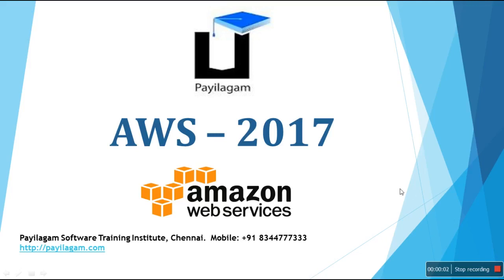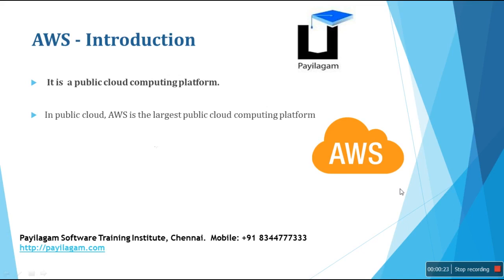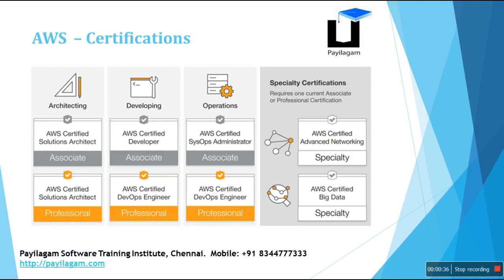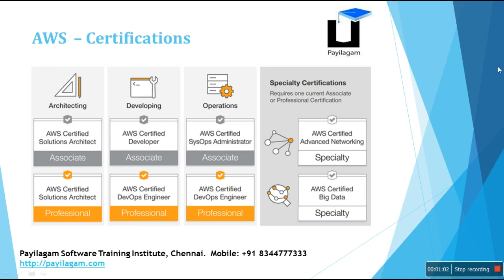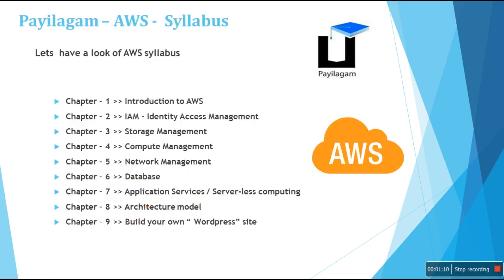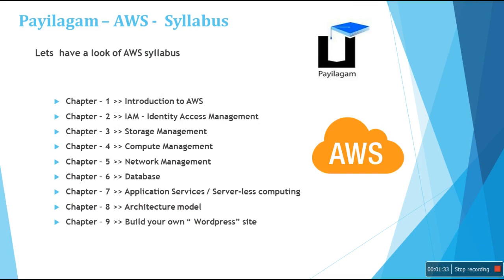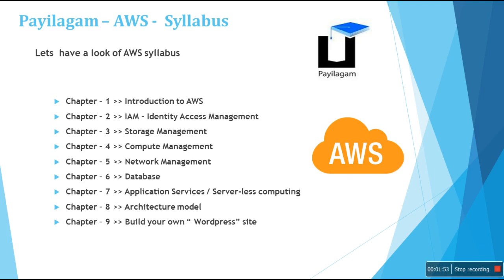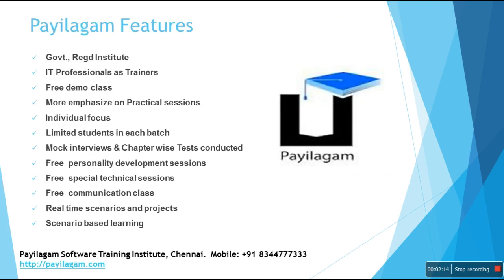AWS Training in Chennai - Introduction - Payilagam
Learn AWS in Tamill Here.

Learn AWS in easy ways through our AWS Video Tutorials in Tamil here.

Don’t worry if you don't have any programming experience before. This playlist is designed in such a way that, anyone from Non-IT back ground also can easily learn programming through AWS using our video tutorials in Tamil here.

தமிழில் Regular Expression (Regex):

%e0%ae%b2%e0%af%8d-regular-expressionregex/